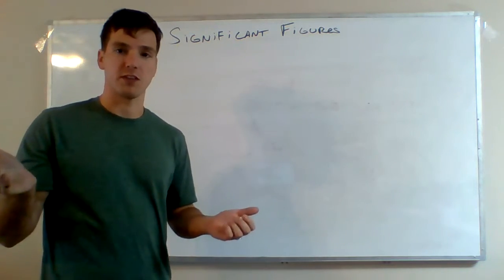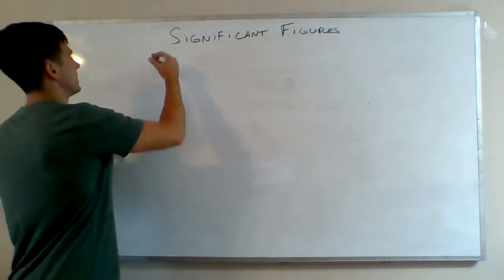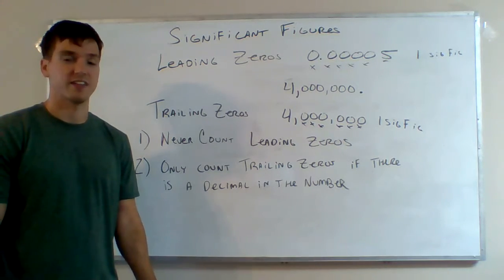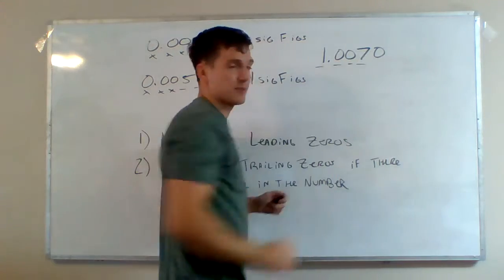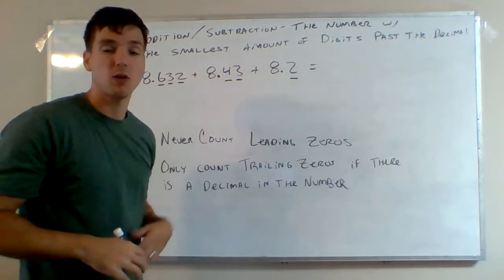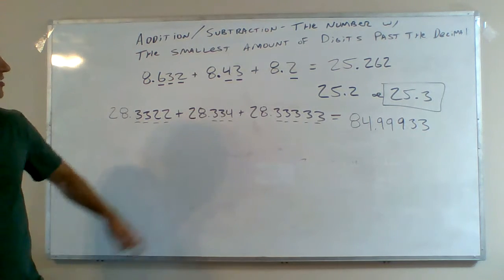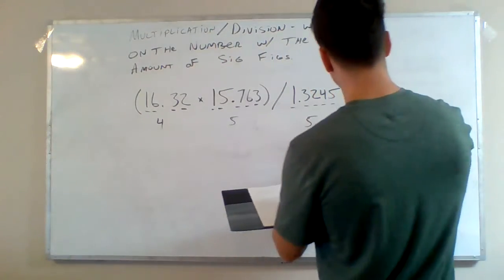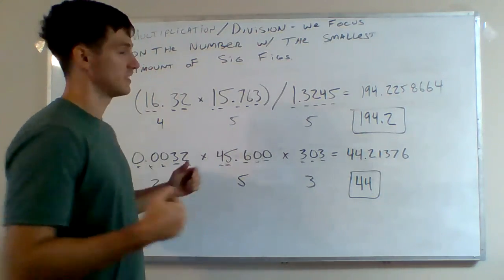AP Chemistry: Significant Figures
A video lesson on significant figures.